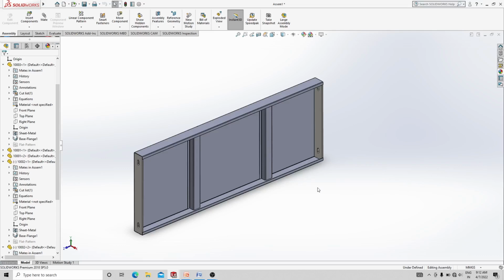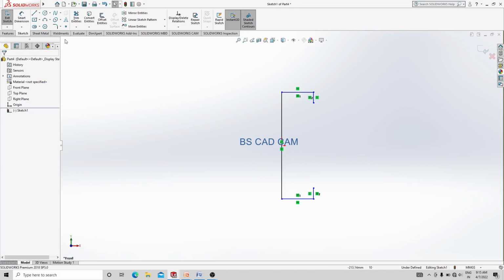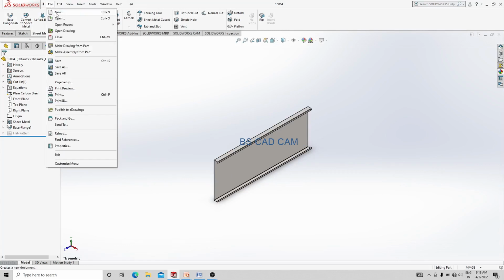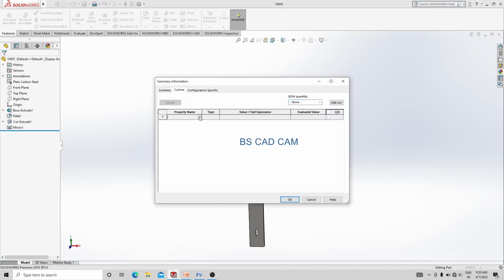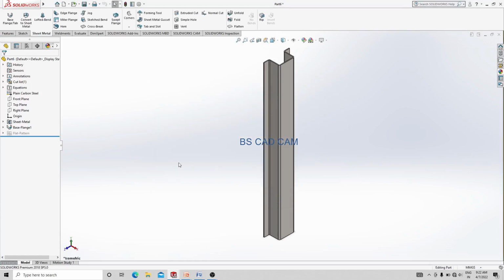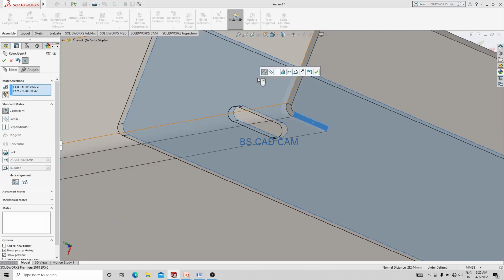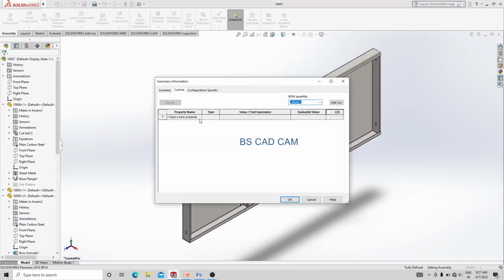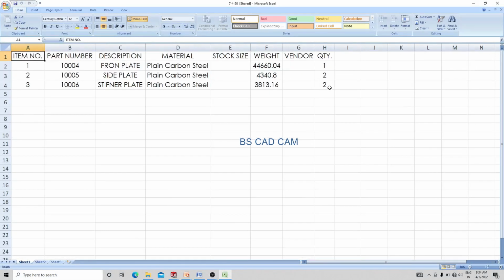PROJECT-6 IN SOLIDWORK PART DESIGN |SOLID WORK PART MODELLING FOR BEGINNER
This channel is related to 2D and 3D CAD software tutorials. You can learn Auto CAD, Solid works, CATIA, Cero etc. and you can find an educational career or job-related solutions.
 CATIA Tutorials for Beginners | CATIA Tutorials For Beginners In Hindi

SOLIDWORK Complete Tutorial
SOLIDWORK Complete Learning Tutorials
SOLIDWORK tutorial beginner in Hindi
SOLIDWORK tutorial for beginner
 SOLIDWORK display settings CATIA tutorial
SOLIDWORK tutorial beginner
SOLIDWORK sketcher tutorial
SOLIDWORK tutorial in Hindi
CSOLIDWORK full course in Hindi
SOLIDWORK tutorial advanced CATIA V5 tutorial
SOLIDWORK assembly tutorial
SOLIDWORK tutorials for beginners
SOLIDWORK beginner tutorials
SOLIDWORK  lessons CATIA class in Hindi
SOLIDWORK software in Hindi best
SOLIDWORK tutorials on YouTube
Best SOLIDWORK projects

SOLIDWORKPROJECT 1 solidwork

PROJECT 2 SOLIDWORK

PROJECT 3 SOLIDWORK

PROJECT 4 SOLIDWORK

PROJECT 5 SOLIDWORK

PROJECT 6 SOLIDWORK

PROJECT 7 SOLIDWORK

PROJECT 7.1 SOLIDWORK

CATIA Complete Training In Hindi For Beginners...
Workbenches to Be Covered
01) Sketcher
02) Part Design
03) Assembly Design
04) Drafting
 05) Surfacing
06) Sheet-Metal
07) Molding
08) Motion ( D M U kinematics)
09) Shaping
10) Industrial projects

CATIA V5 PART TUTORIALS

1. CATIA V5 PART TUTORIAL-1

2. CATIA V5 PART TUTORIAL-2

3. CATIA V5 PART TUTORIAL-3

4. CATIA V5 PART TUTORIAL-4

5. CATIA V5 PART TUTORIAL-5

6. CATIA V5 PART TUTORIAL-6

7. CATIA V5 PART TUTORIAL-7

8. CATIA V5 PART TUTORIAL-8

9. CATIA V5 PART TUTORIAL-9

10. CATIA V5 PART TUTORIAL-10

CATIA V5 STRUCTURE DESIGN

1. CATIA V5 STRUCTURE DESIGN TUTORIAL-1

2. CATIA V5 STRUCTURE DESIGN TUTORIAL-2